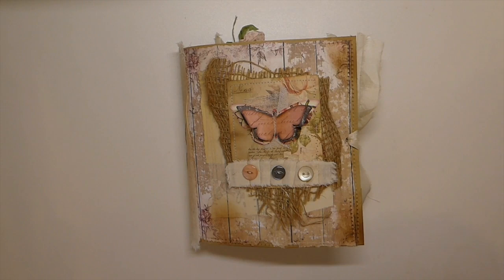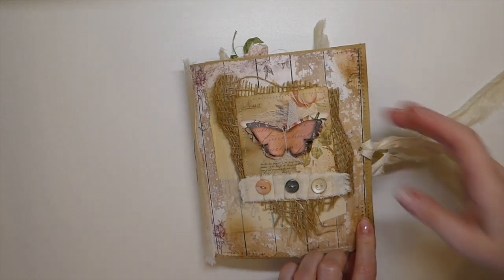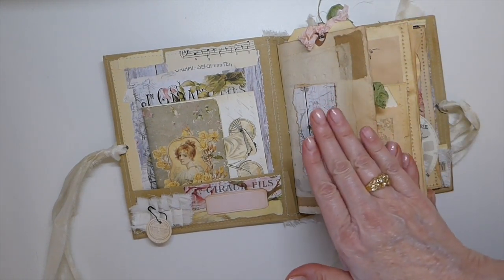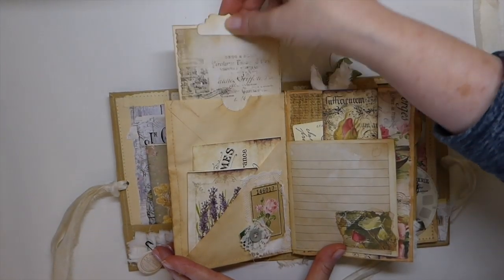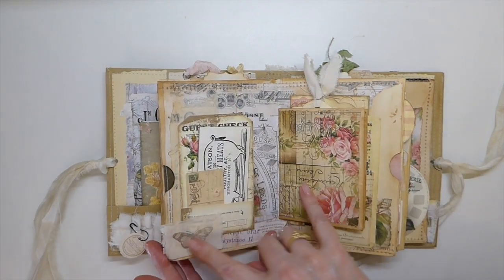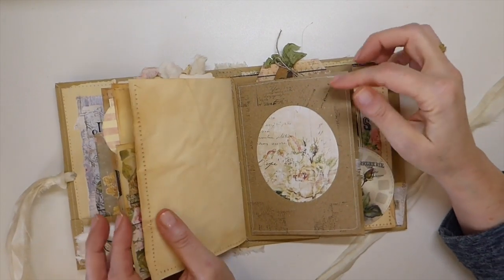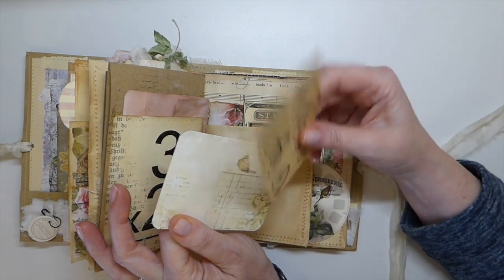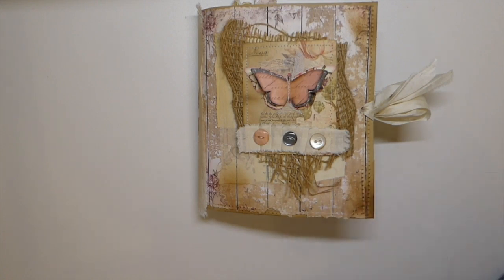Weathered Rose Junk Journal/Envelope Journal DTP MyPorchPrints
Welcome back! Today I want to share my latest envelope journal I have named Weathered Rose. This is my DTP for My Porch Prints on Etsy. I will list the kits I used to create this journal below. I want to thank my friend Charlotte Peterson for the inspiration for this journal.

Sincerely ,
Gina @ TheFireFlyStudio67